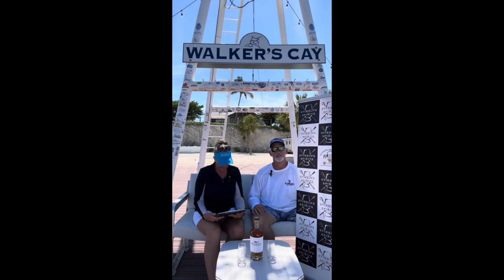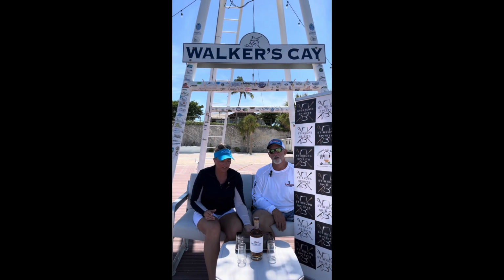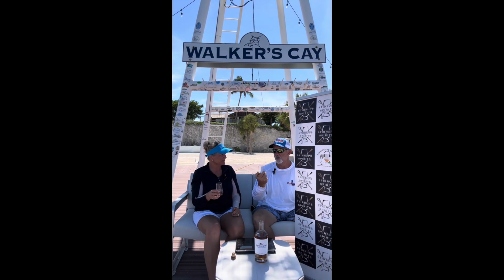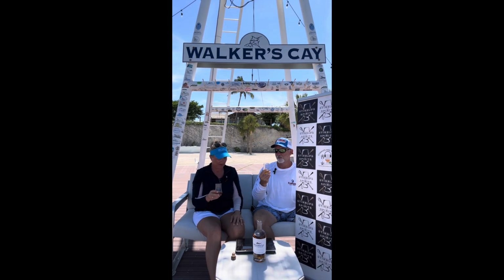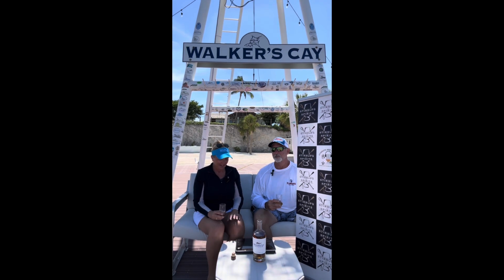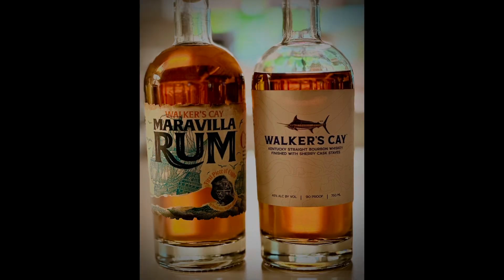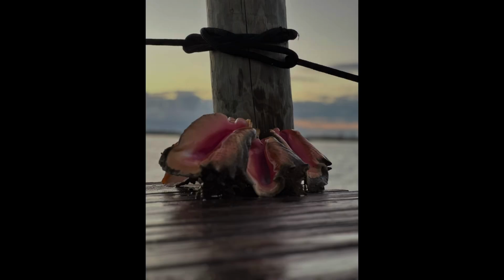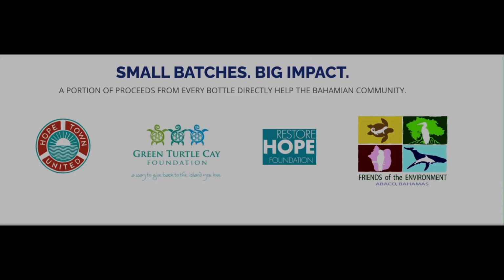Stirrups and Spirits Episode 2 Walker’s Cay Bahamas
We had to remake this episode, we just were not happy with the first edition……